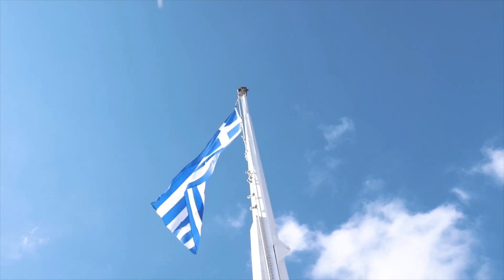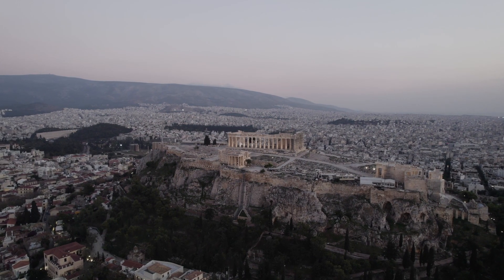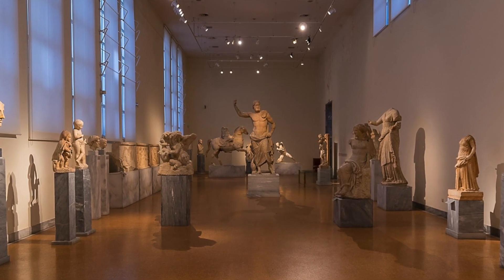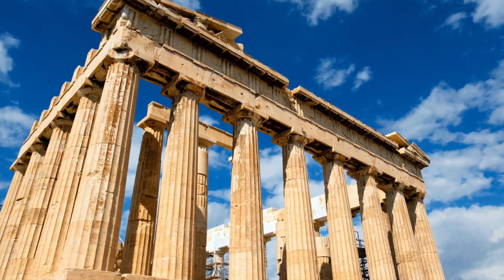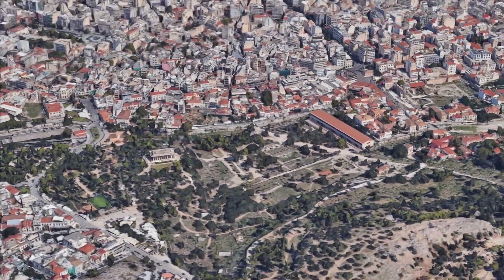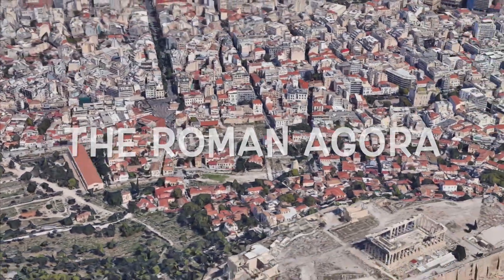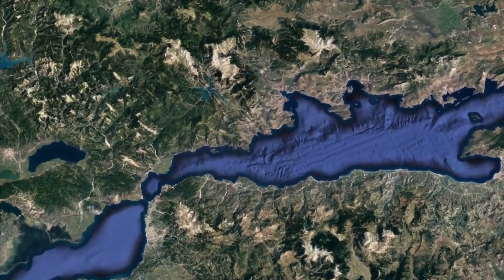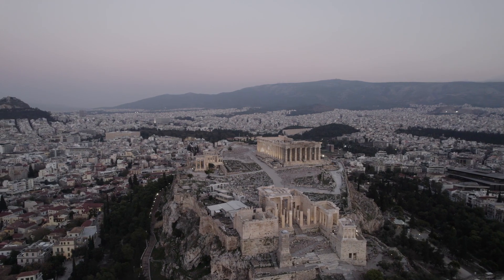Things To Do in ATHENS | Travel Guide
Welcome to an exciting journey into the world of breathtaking beauty - Athens! Join me, your inspired guide, in this exciting adventure in which we will explore the streets, architectural masterpieces and historical treasures of the capital of Greece. Get ready to dive into a world where historical grandeur gets along with modern sophistication, offering many unique experiences and hidden treasures awaiting your discovery.
00:00 - Intro
00:40 - The Acropolis
01:13 - National Archaeological Museum
01:38 - Acropolis Museum
02:04 - Parthenon
02:27 - National Garden of Athens
02:53 - The Ancient Agora
03:15 - Syntagma Square
03:36 - The Roman Agora
03:59 - Kaisariani Monastery
04:20 - Rio-Antirio Bridge